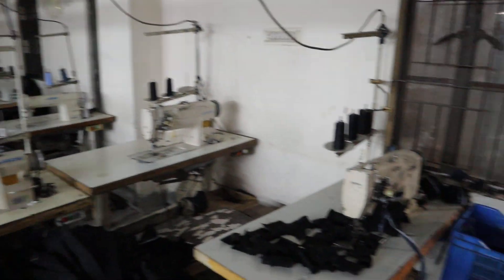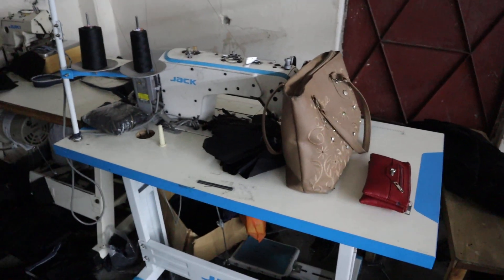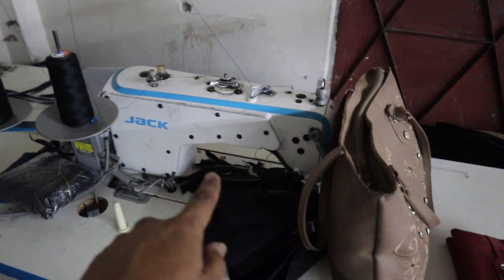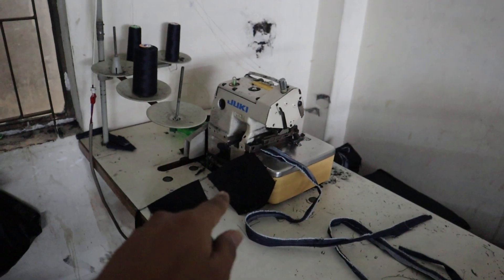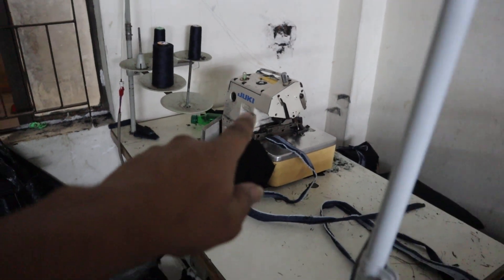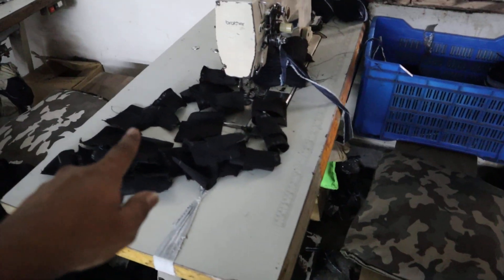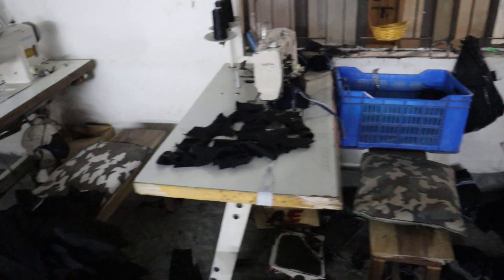সরাসরি গার্মেন্টস ব্যবসা হাতে-কলমে কত মেশিন দিয়ে কত পিস প্রোডাকশন দেওয়া যায়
আপনার যে কোন মতামত জানাতে সরাসরি আমাদের সাথে যোগাযোগ করুন